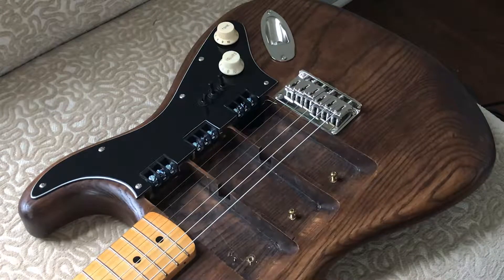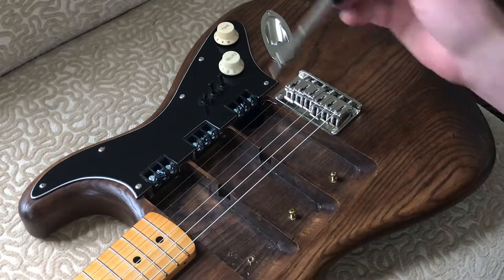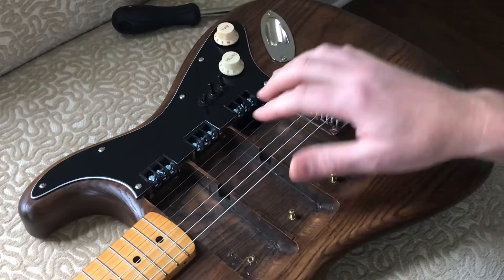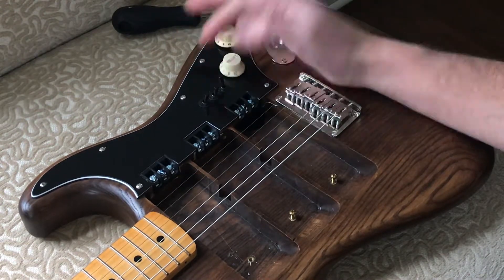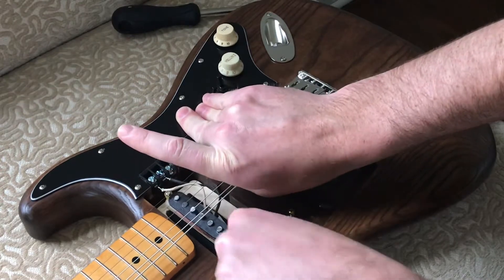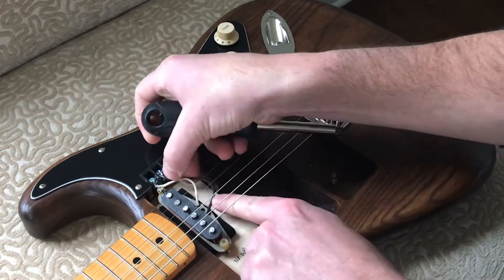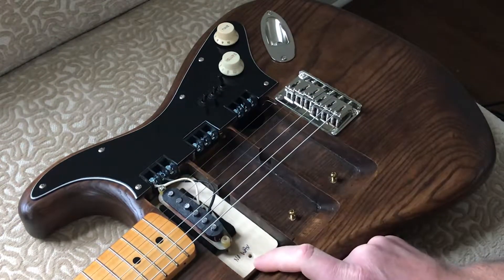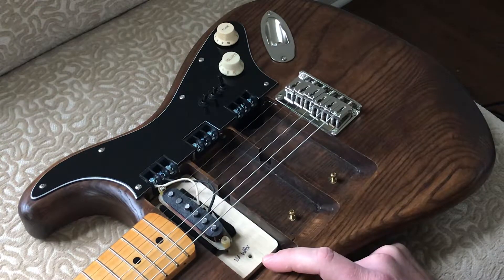Pickup Tester Guitar (part 2)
A guitar for testing any pickup quickly and easily.